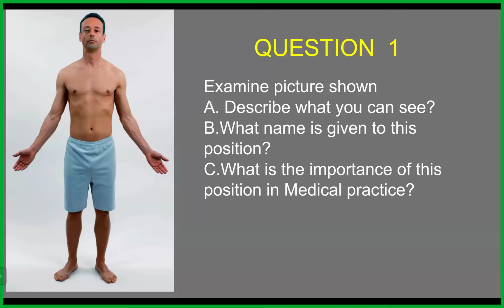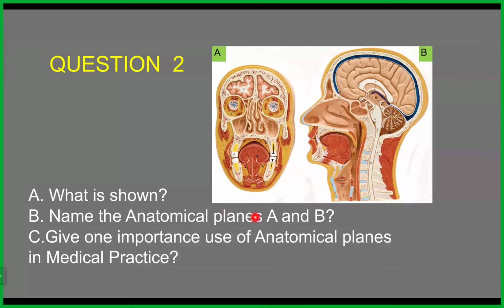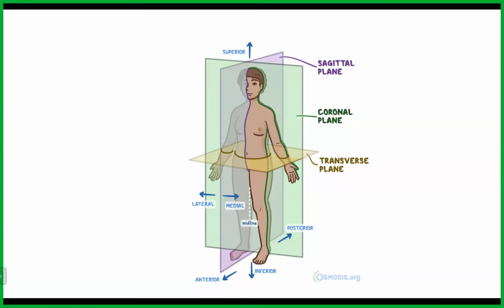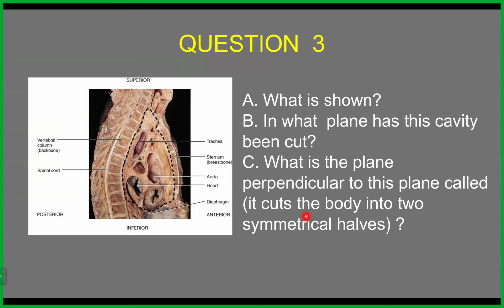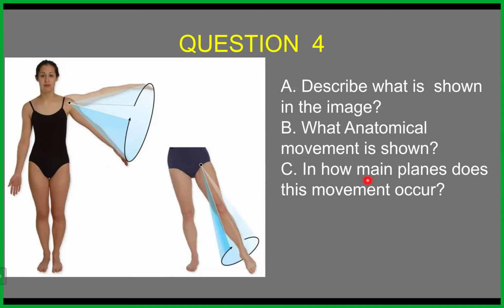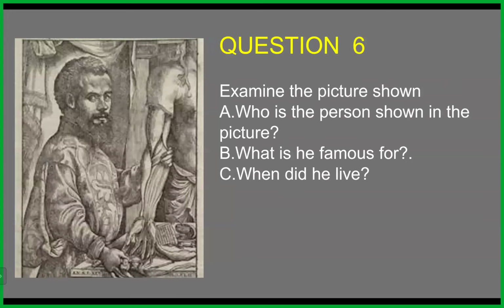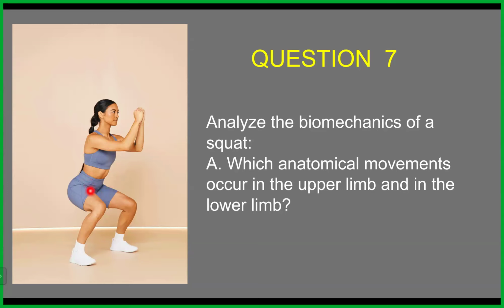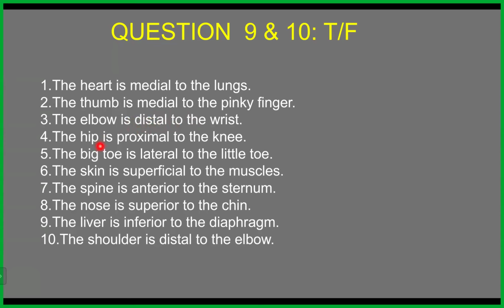Basics of Anatomy | Revision Session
In this session we review some exam questions on the fundamentals of Anatomy.

⚪🟡 To register for our quality lessons, create an account and make a payment for your desired courses.